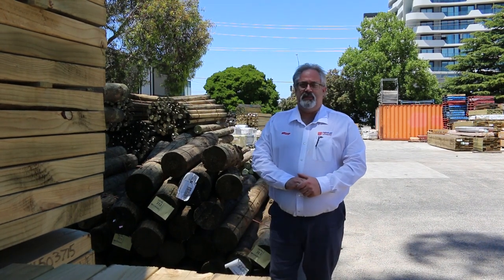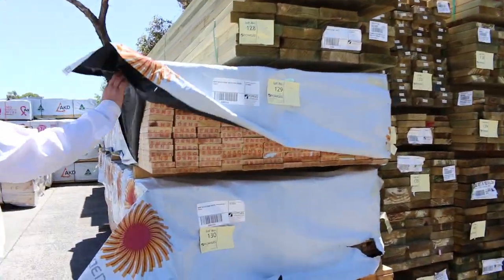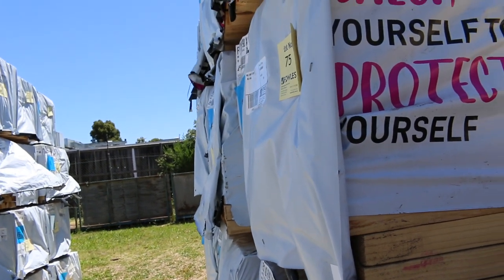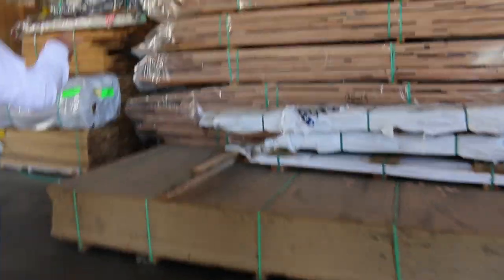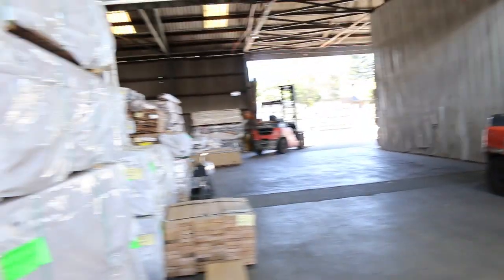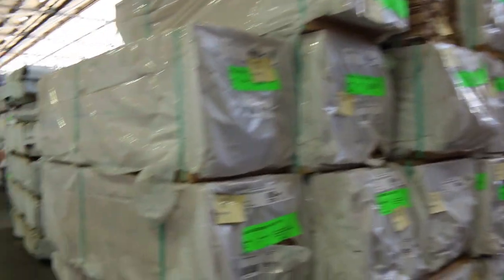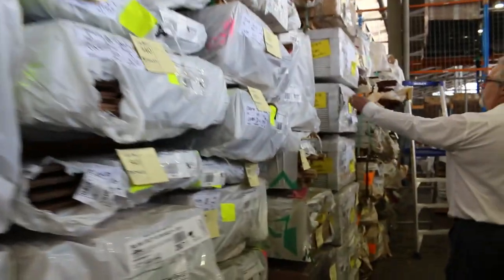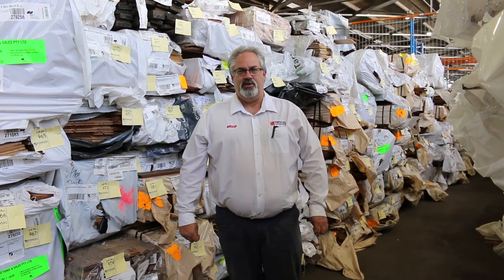Timber Auction 21 December